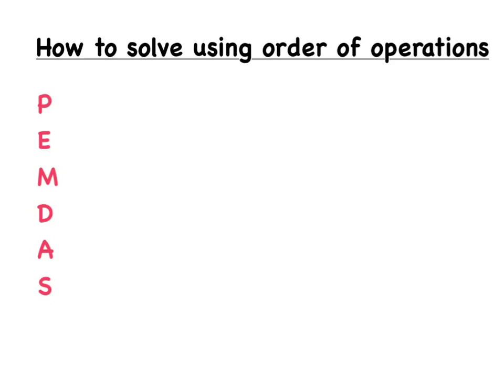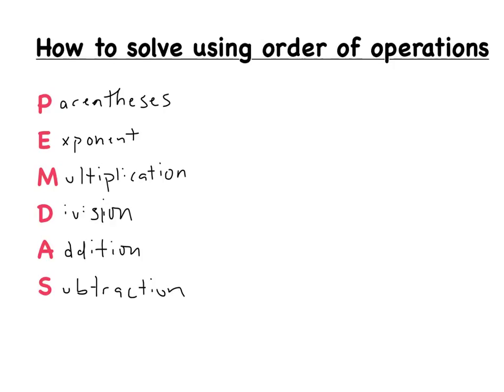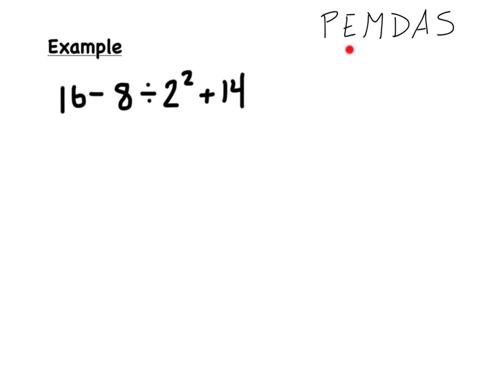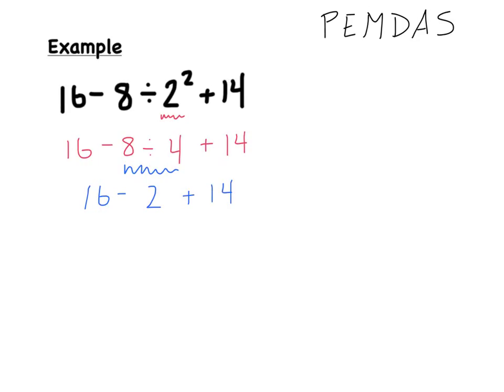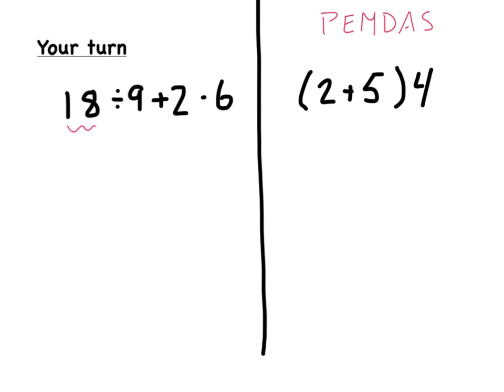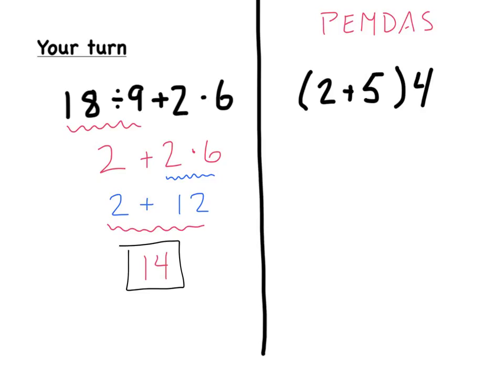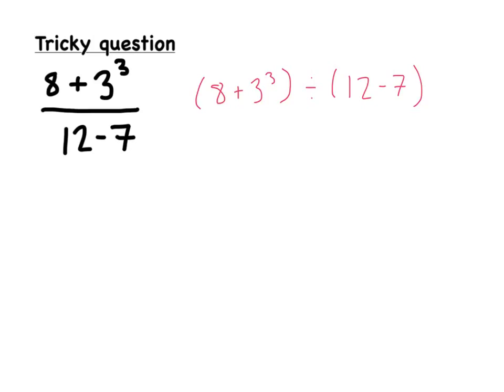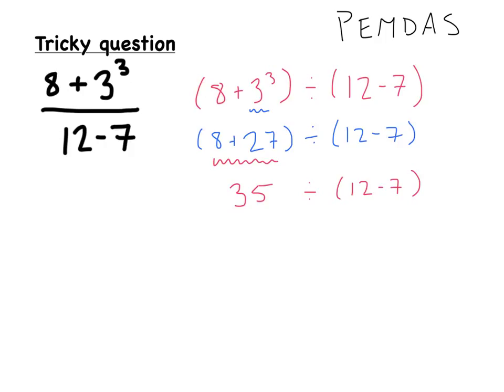8-1-2 Order of Operations